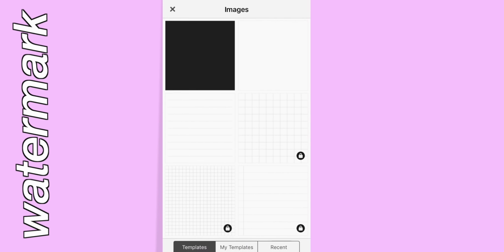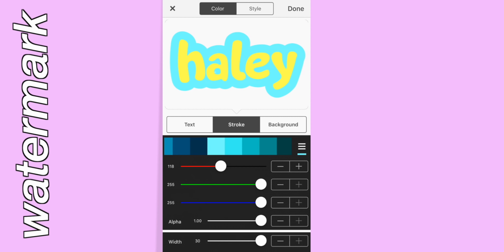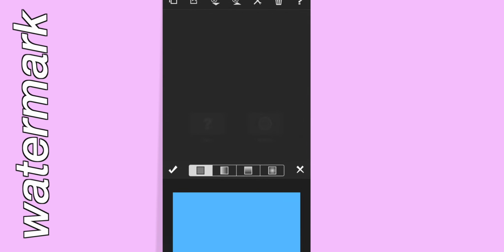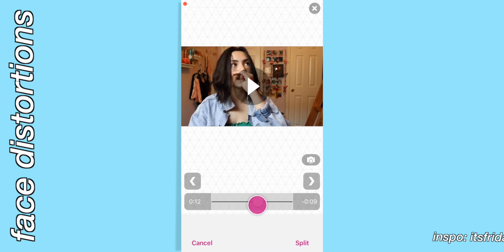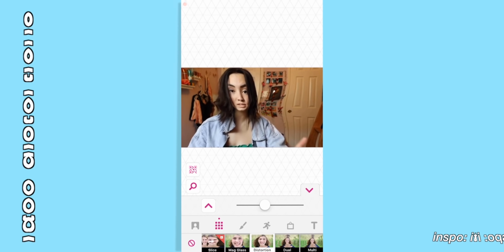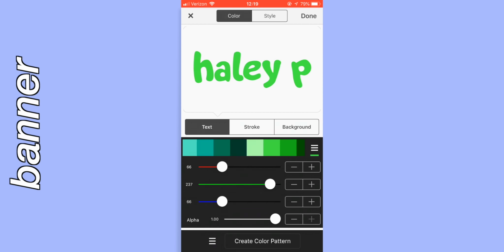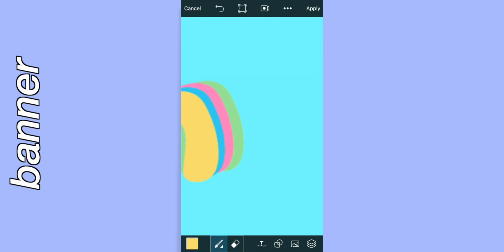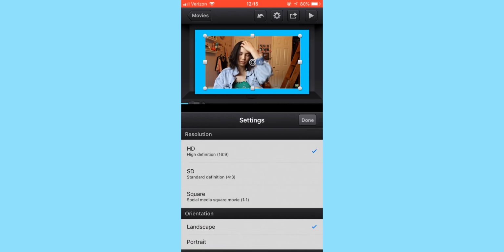How to Edit Like Haley Pham | Face Distortions, Green Greens, Fonts, Banner, etc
Today's video is How to Edit Like Haley Pham. Haley Pham is a  youtuber who almost has one million subscribers. So, I decided to show you guys how to edit like her. In this video, I feature Tutorials on How to Make Haley Pham's Banner, How to Make Haley Pham's Channel Watermark, How to Make Haley Pham's Face distortions, and I share Haley's most used fonts.

One of my favorite tutorials in this video is How to make Haley Pham's face distortions on iPhone. It is similar to Hw to make Emma Chamberlain Face Distortions. Emma Chamberlain Face Distortions. How to Edit like Emma Chamberlain.

Y O U T U B E   C O N S U L T I N G

Want to learn how to optimize your channel to get more views and subscribers?

Cost: $10.00
What is it? I’ll send you a PDF document outlining how you can optimize your channel including SEO tips, Channel Branding, channel art, and more!

You’re free to use this content in any of your videos, but you must include the following in your video description (Copy & Paste):

* IMPORTANT *  Attempt these editing hacks at your own risk! If anything happens to your device IEditingX claims no responsibility.